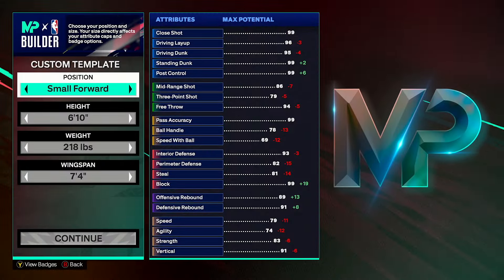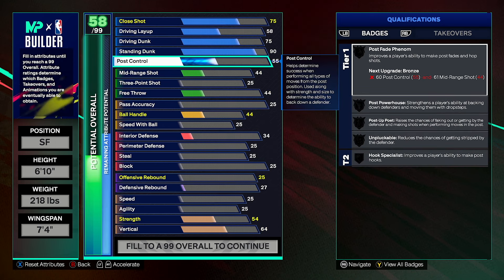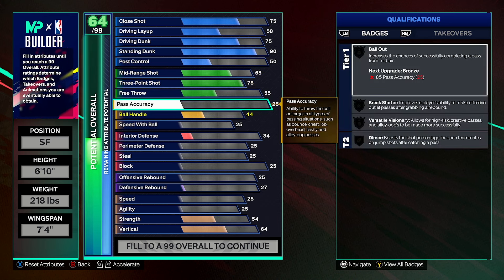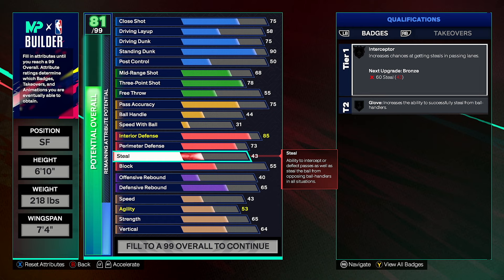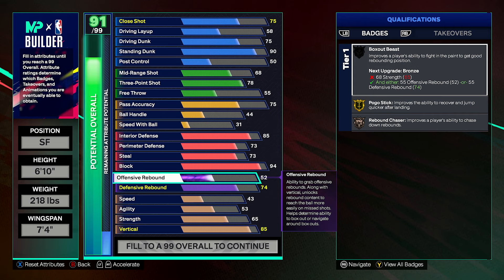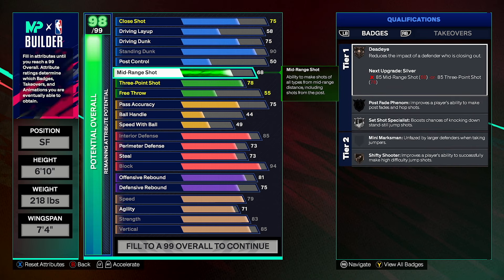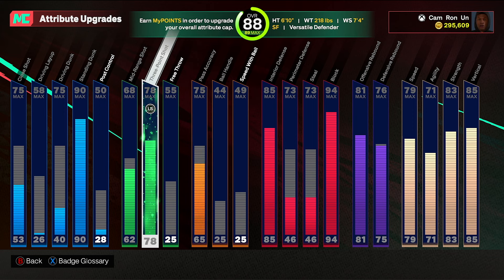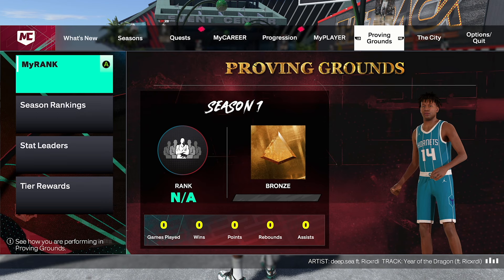NBA 2K25 BEST SHOOTING LOCKDOWN BUILD!! STANDING CONTACTS!! 6'10 "MENACE"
This is the build i have been using in nba 2k25 its a 6'10 demigod shooting lockdown/ rim protector / glass cleaner sf.

My Mic